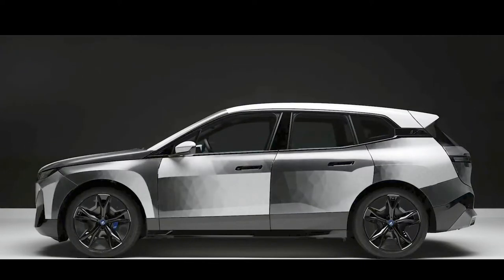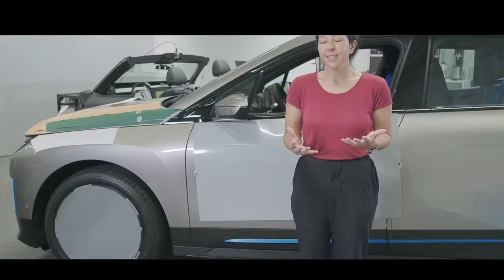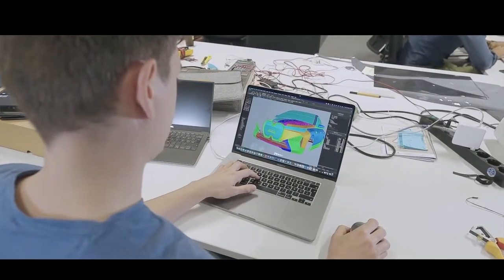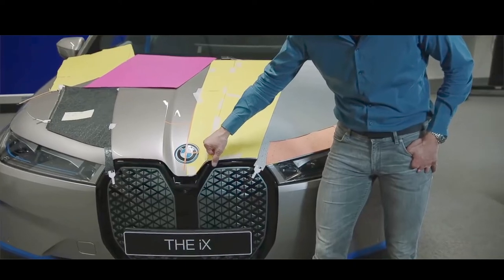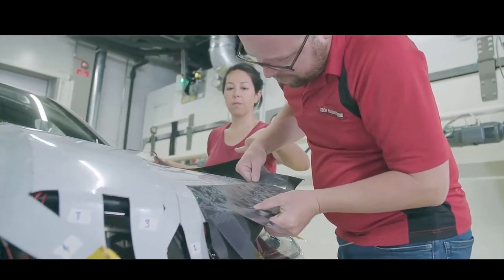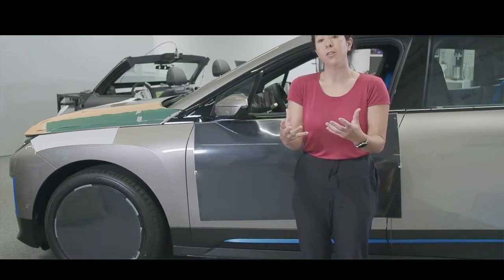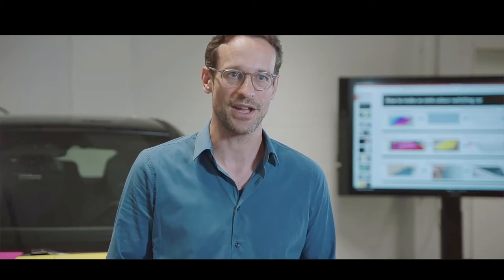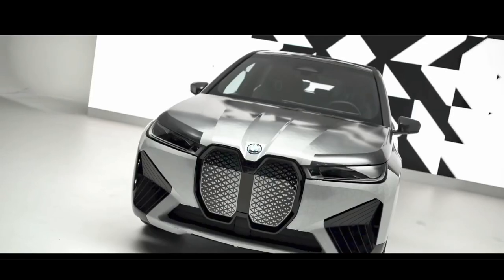2022 BMW iX Flow Concept @ Magic Color-Changing Paint – The BMW E Ink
With the BMW iX Flow featuring E Ink being presented on the occasion of CES 2022, the Munich-based premium car manufacturer is offering the prospect of a future technology that uses digitization to also adapt the exterior of a vehicle to different situations and individual wishes. The surface of the BMW iX Flow featuring E Ink can vary its shade at the driver's prompting.

A variable exterior color can contribute to wellness in the interior and to the efficiency of the vehicle. This is done by taking account of the different abilities of light and dark colors when it comes to reflecting sunlight and the associated absorption of thermal energy. A white surface reflects a lot more sunlight than a black one. By implication, heating of the vehicle and passenger compartment as a result of strong sunlight and high outside temperatures can be reduced by changing the exterior to a light color. In cooler weather, a dark outer skin will help the vehicle to absorb noticeably more warmth from the sun.

In both cases, selective color changes can help to cut the amount of cooling and heating required from the vehicle's air conditioning. This reduces the amount of energy the vehicle electrical system needs and with it also the vehicle's fuel or electricity consumption. In an all-electric car, changing the color in line with the weather can therefore also help to increase the range. In the interior, the technology could, for example, prevent the dashboard from heating up too much.

E Ink technology itself is extremely energy efficient. Unlike displays or projectors, the electrophoretic technology needs absolutely no energy to keep the chosen color state constant. Current only flows during the short color changing phase.